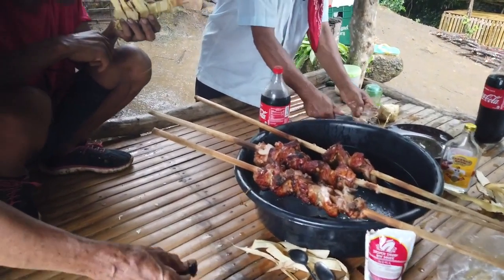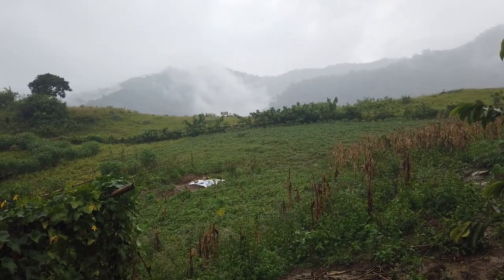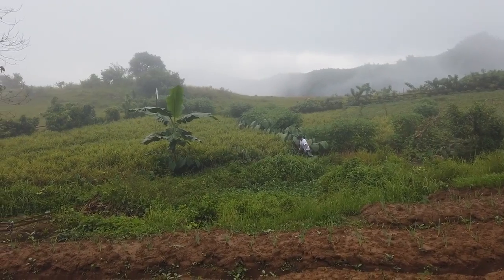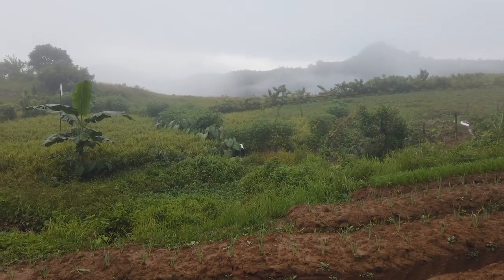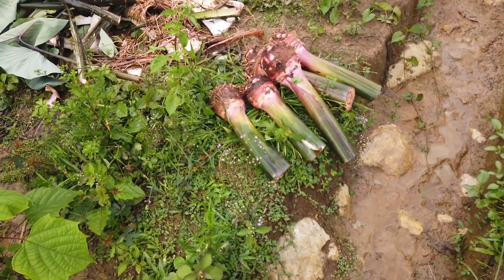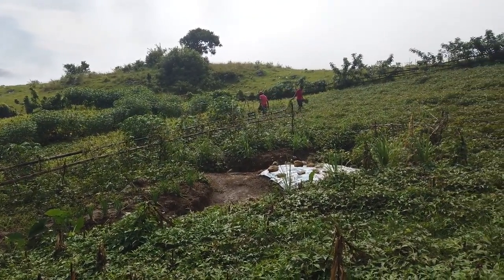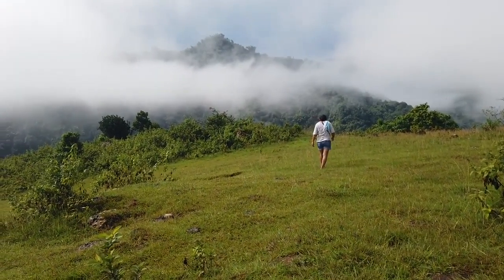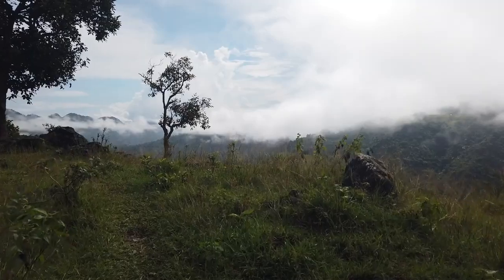4 of 6 Visiting Farmer Willy's Farm In The Philippines Part Four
4 of 6 Visiting Farmer Willy's Farm In The Philippines  Part Four